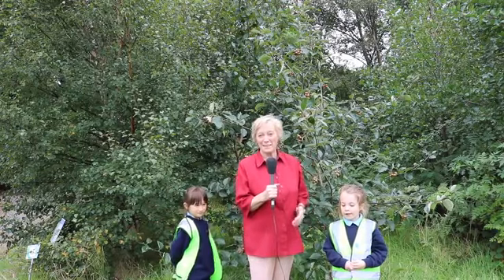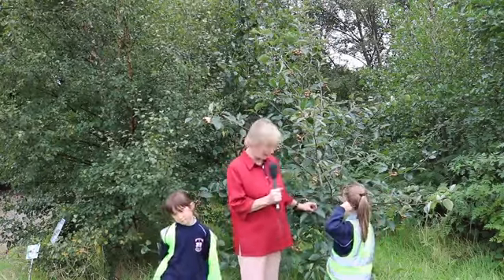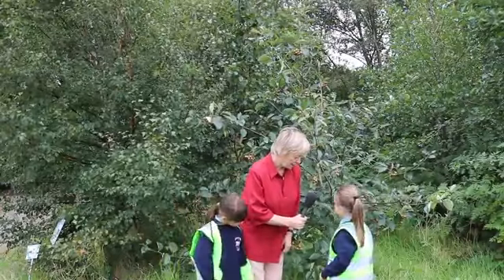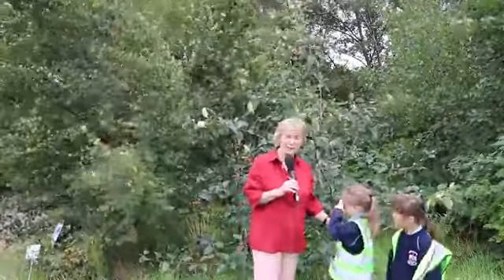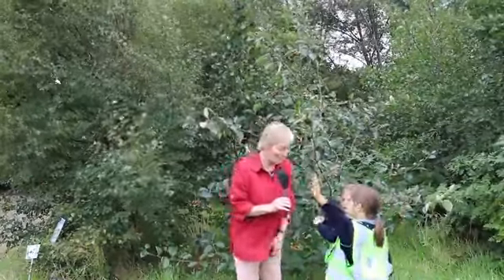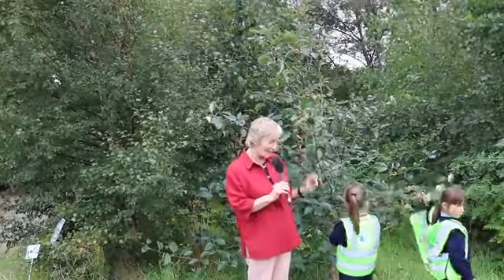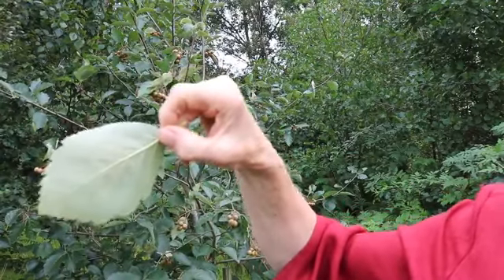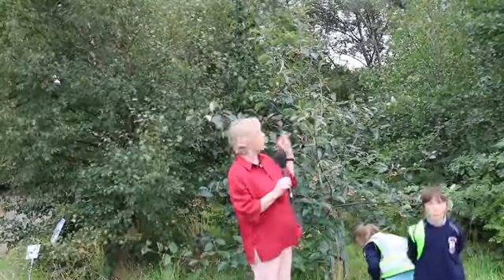Whitebeam - Fionncholl (Sorbus spp.)